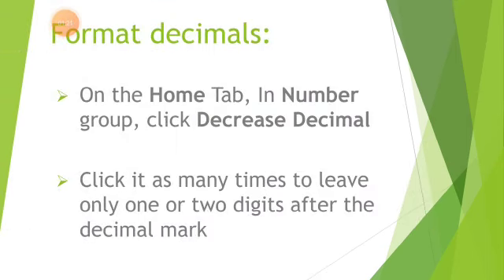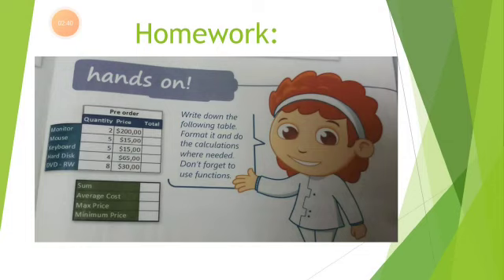Class IV, Computer Science Topic: Format a Cell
In this video students  recall about calculation and adding formulas on excel sheet. Students will be able to decrease or increase the decimal digits. They will be able to use min and max functions. How can students format a cell will be cleared in an easy and simple way. Through practical implementation the topic has been cleared.